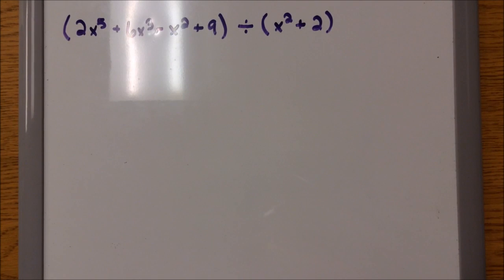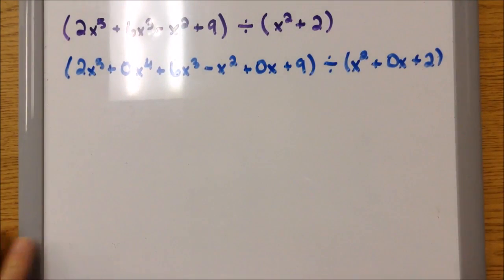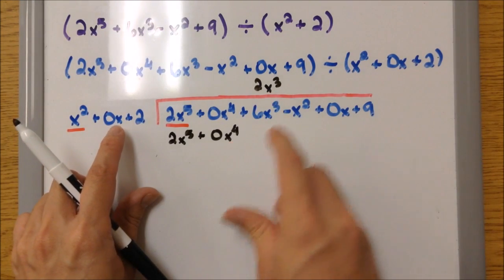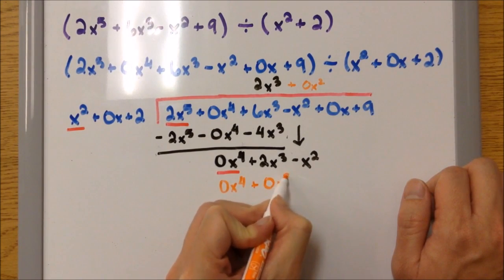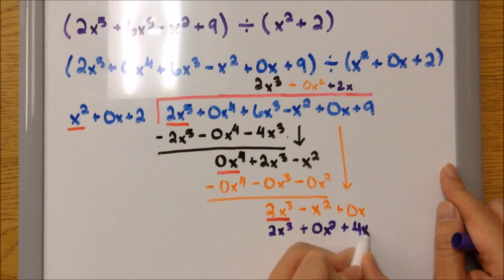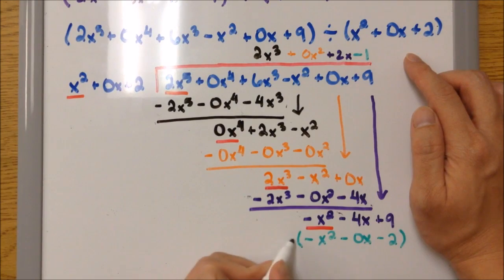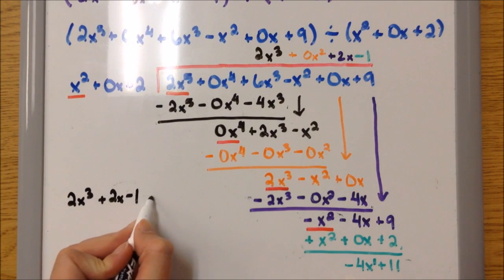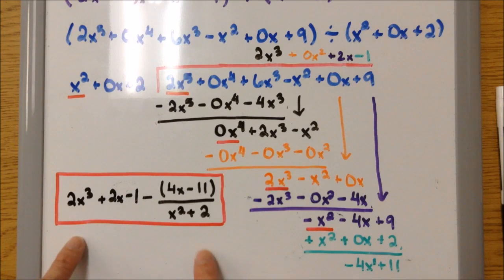PC 2.3F Long Division with Higher Degree Divisor